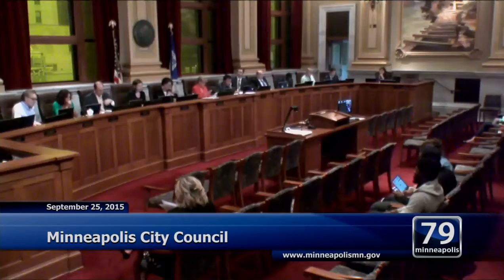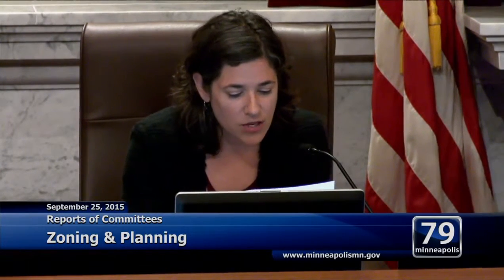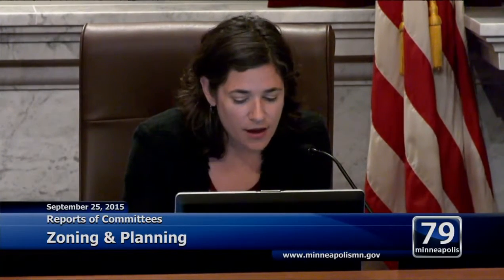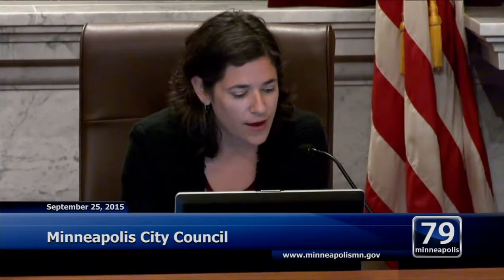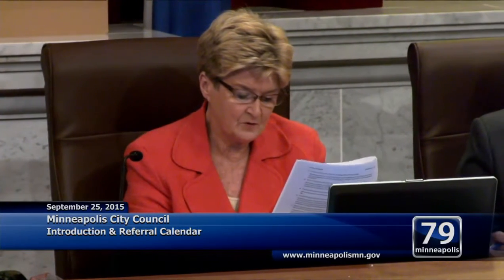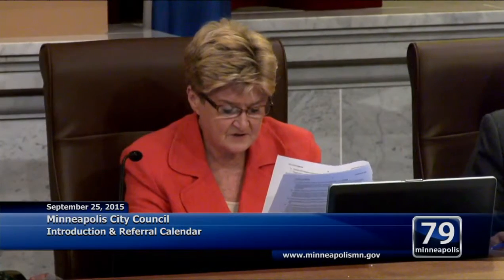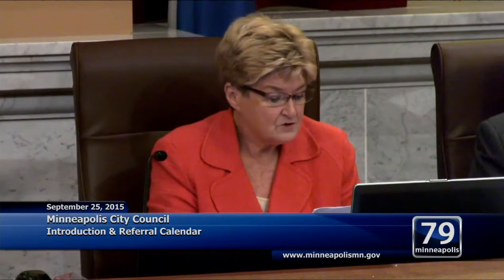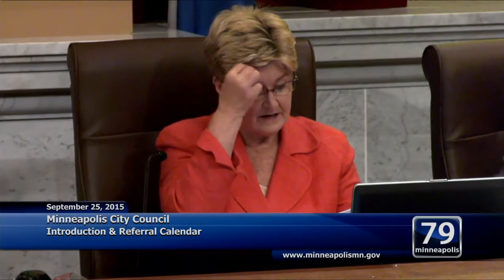September 25, 2015 Minneapolis City Council (part 2)